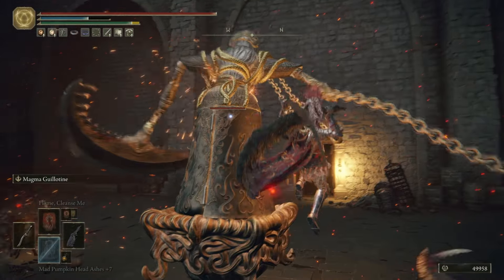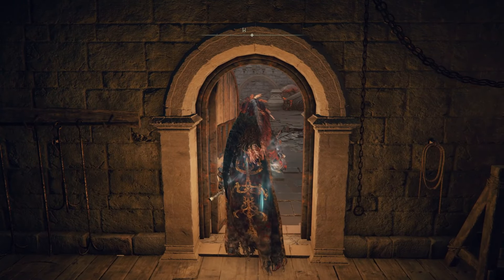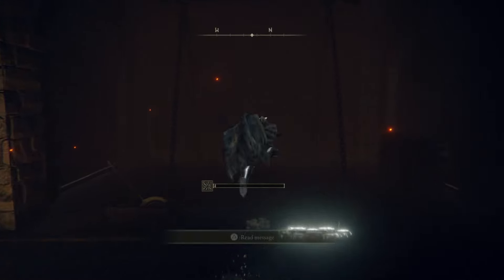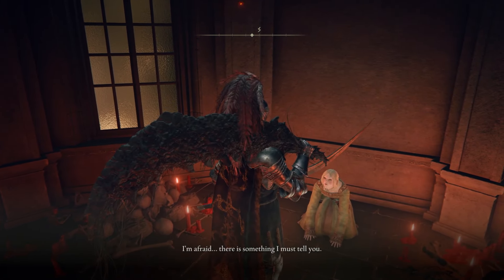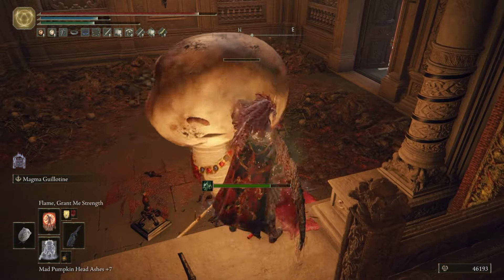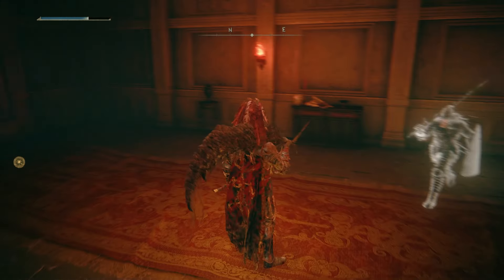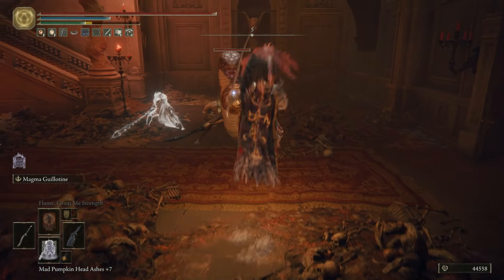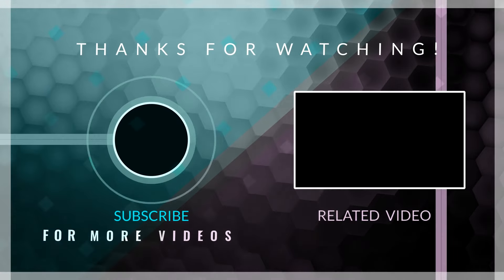The Top Things You Missed In VOLCANO MANOR (Part 2)! - Elden Ring Tutorial/Guide/Walkthrough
Today we are combing every area of VOLCANO MANOR (PART2) Did you find anything I missed in this video? I'd love to know!

CHAPTERS
00:00 Intro
00:13 Try Throwing, Elden Ring!
01:01 Apex Abductor Virgin
01:27 Missionary's Cookbook [6]
01:46 Shortcut!!
02:05 Rya Questline
02:29 Crimson Tear Scarab
02:51 Hidden Lift Room!
03:28 Please Don't Do This!!
03:46 Commoner's Headband
04:03 Man-Serpent Ashes
04:18 LAST BOSS?!
04:48 Seedbed Curse & Shortcut
05:37 Somber Smithing Stone [7]
06:00 Lady Tanith & Rya [AGAIN]
06:16 Other Side of Stonesword Room
07:05 SUPER SECRET AREA!!
09:11 DUO BOSS - Abductor Virgin's
09:35 Completing Volcano Manor